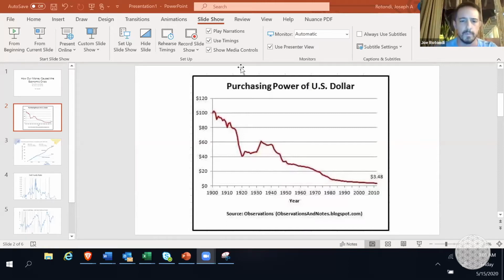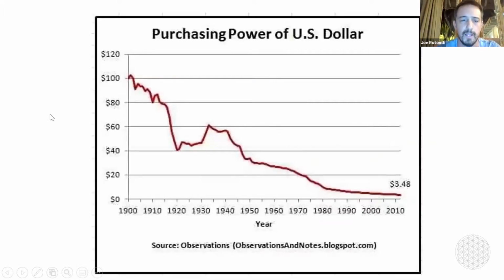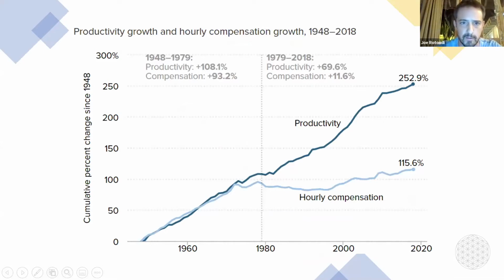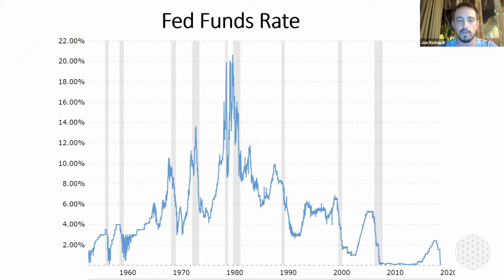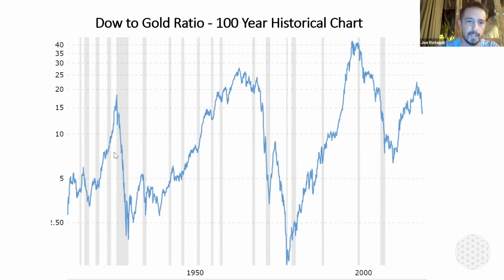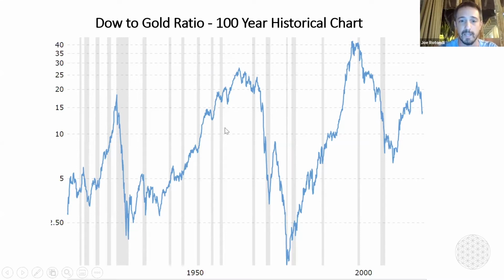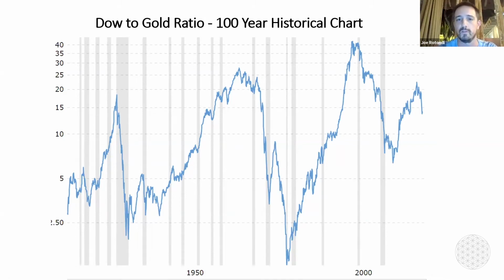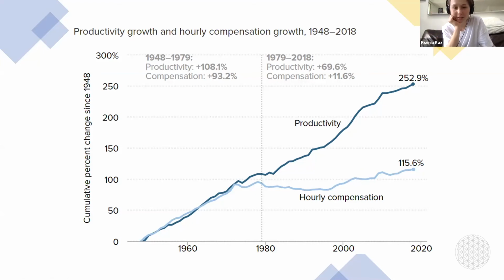Why our money caused the economic crisis | Joe Rotondi, Bali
Why our money caused the economic crisis(Joe Rotondi, Bali) | Global Unit Unconference 2 | 15th May 2020 | Community of entrepreneurs, artists, investors, change-makers and futurists sharing and exchanging ideas